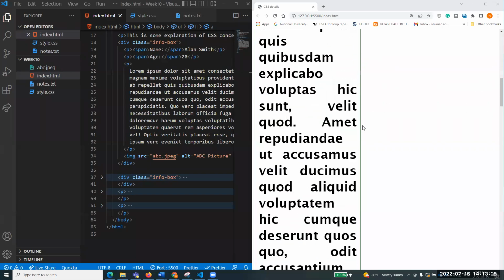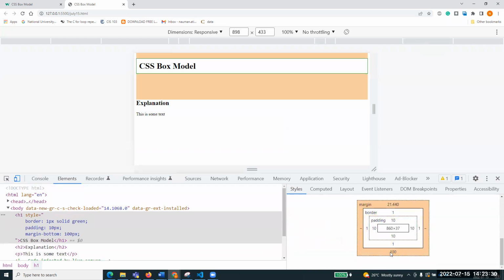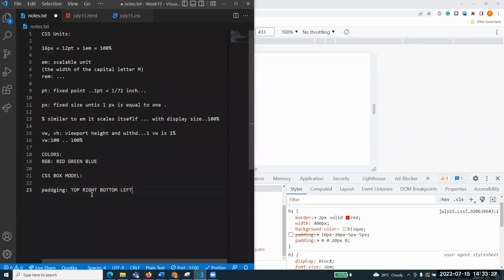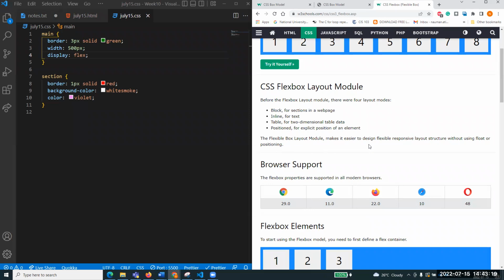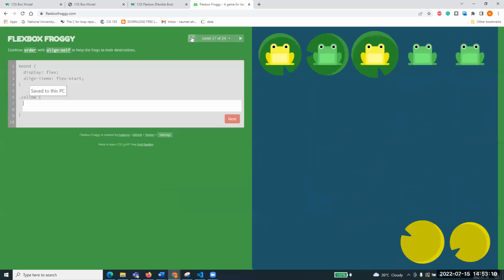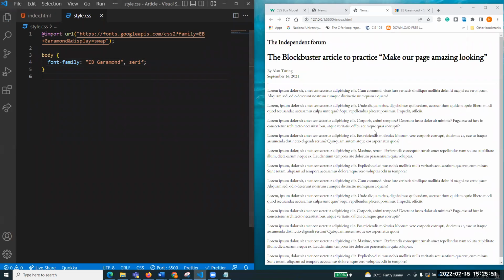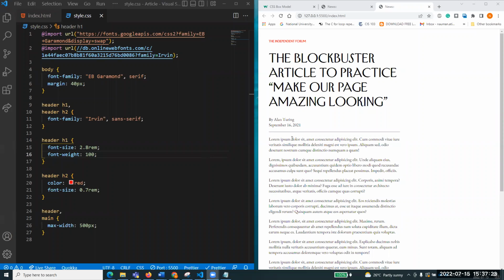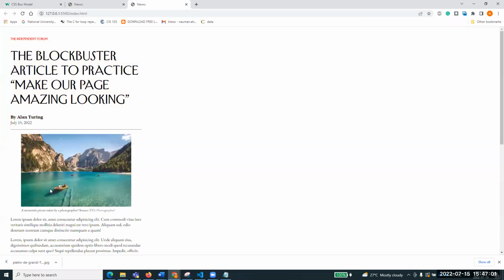WEB222 SUMMER 2022 WEEK10 Part 2